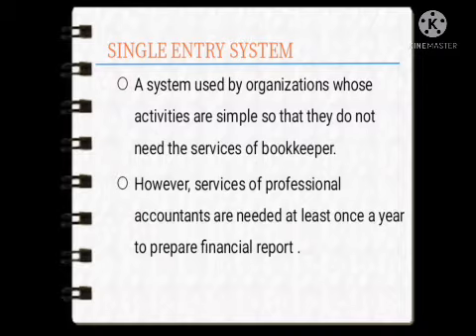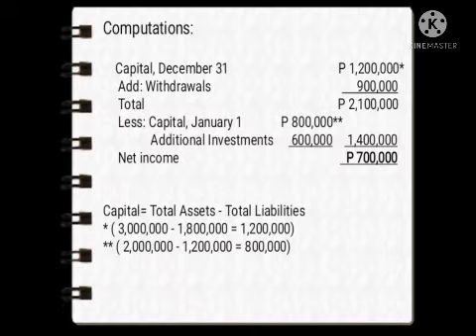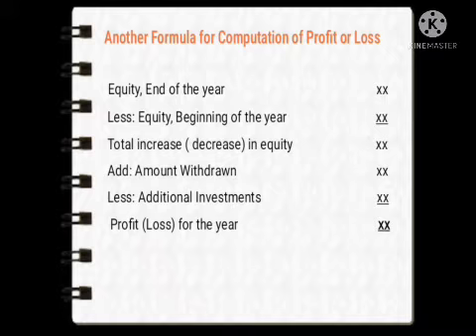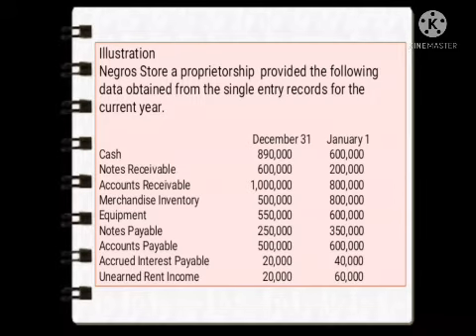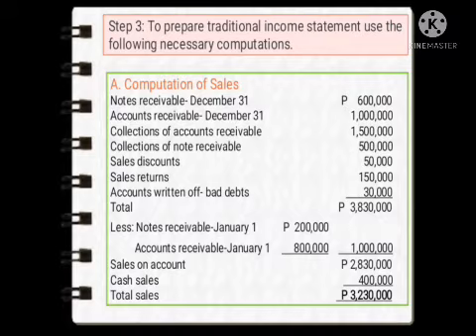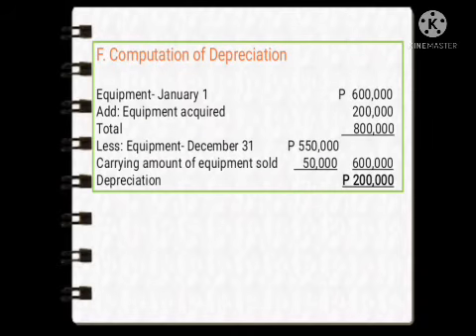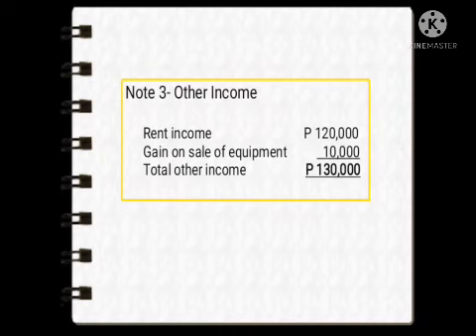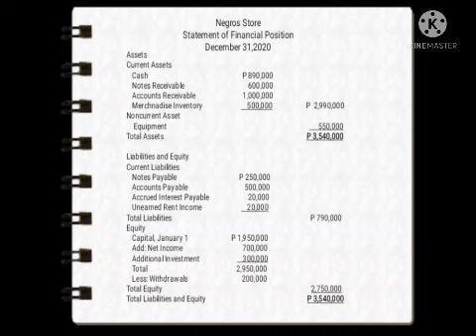Single Entry System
IA 3